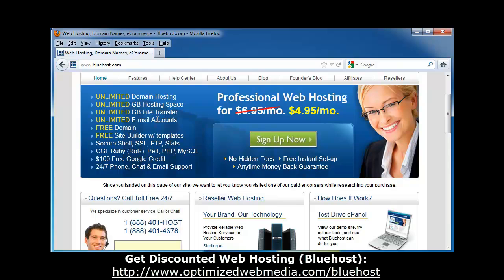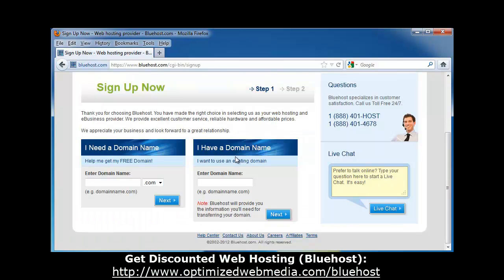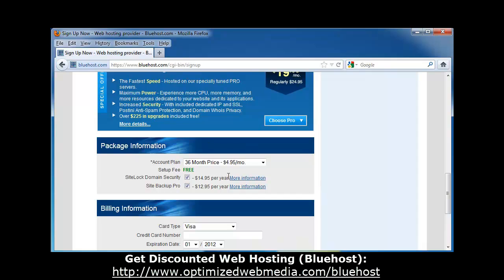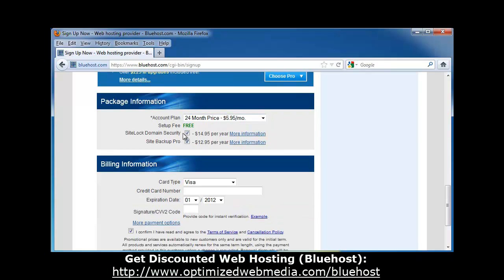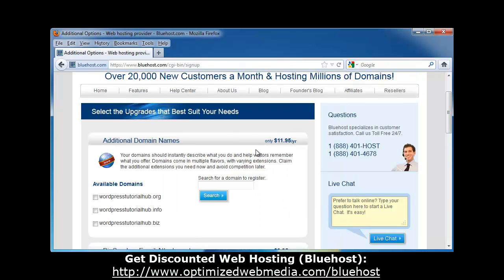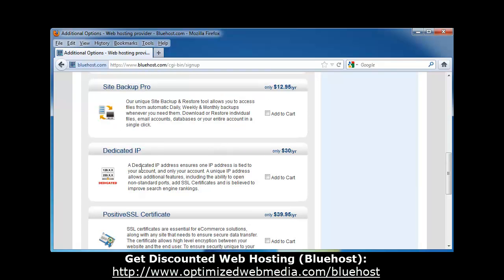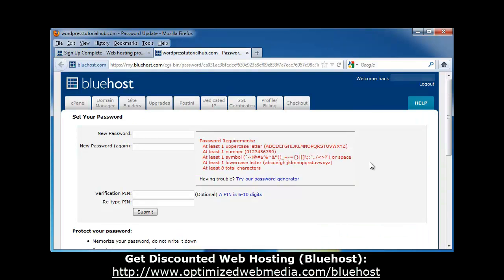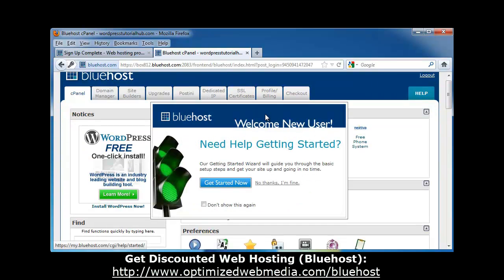WordPress Tutorials for Beginners - Part 1/18: How To Buy Web Hosting and Domain Name (Bluehost)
About Optimized Webmedia:
Optimized Webmedia is a 360 Degree Digital Marketing Agency. SEO, AdWords, Content, Social Media, and Web Design. Vancouver, BC.